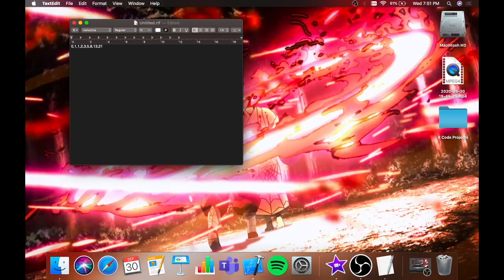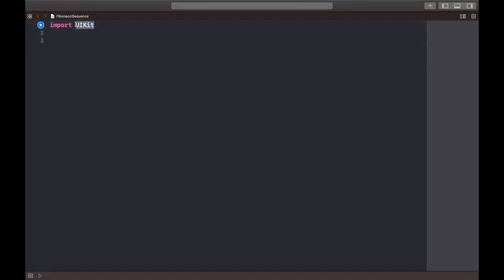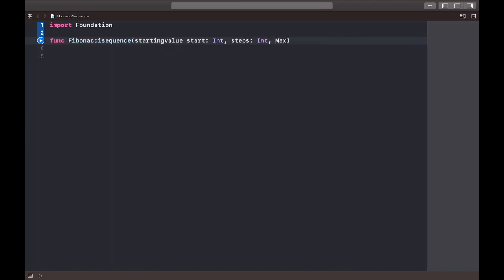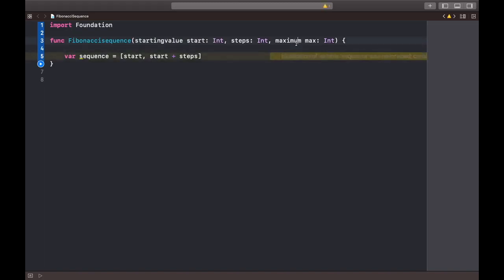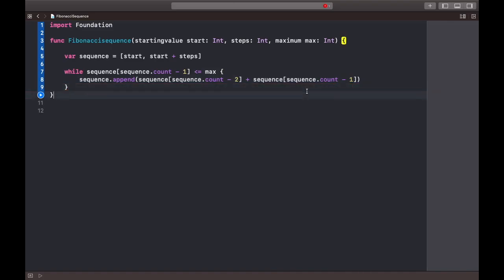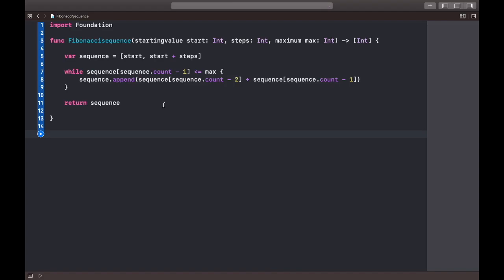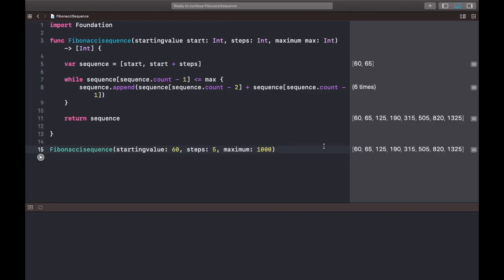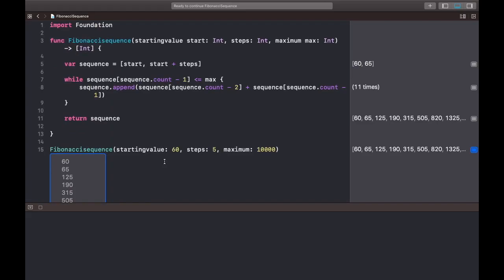Coding Fibonacci Series | SwiftUI | Xcode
Today in this video I am gonna show u how to code Fibonacci Series using swiftUI in Xcode